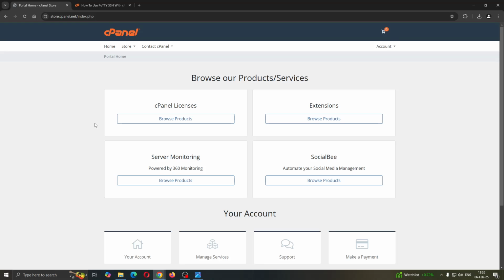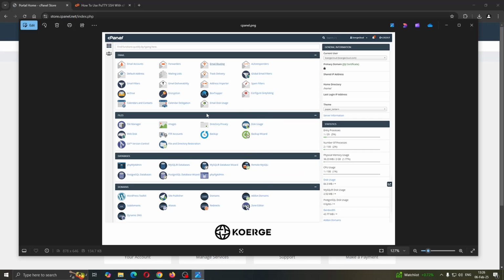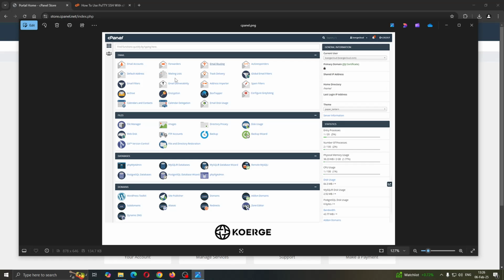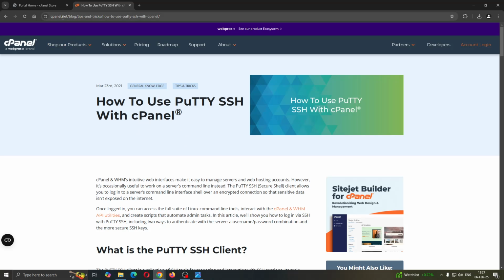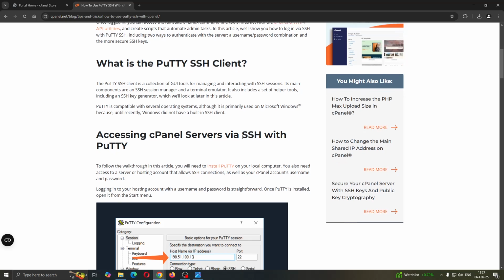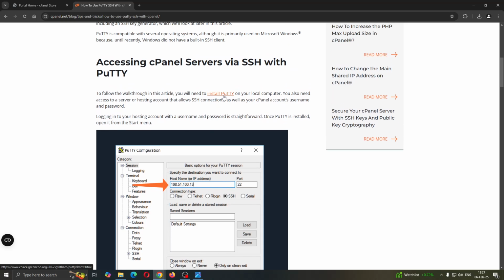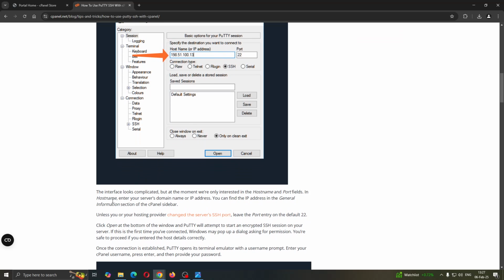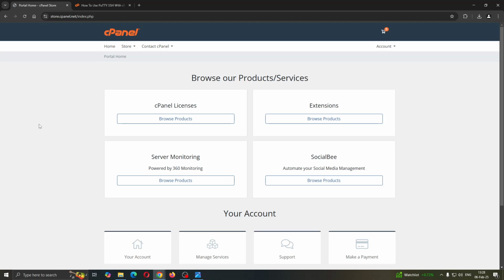How To Connect Putty With cPanel Tutorial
Today we talk about connect putty with cpanel,cpanel,putty,cpanel tutorial,control panel,putty tutorial for beginners